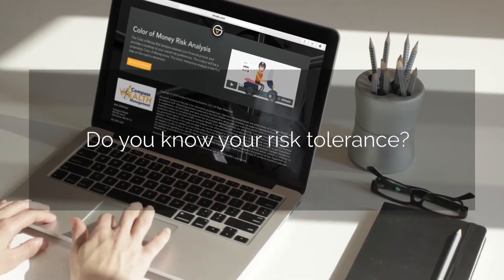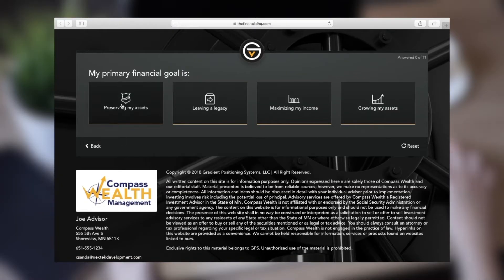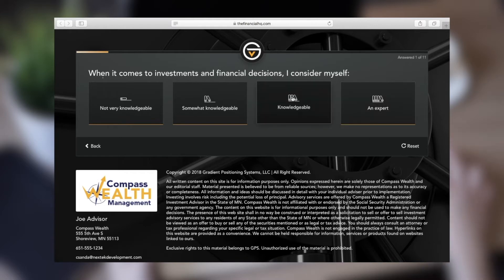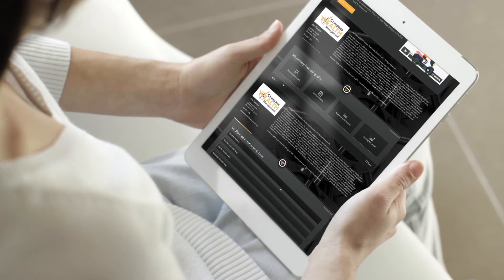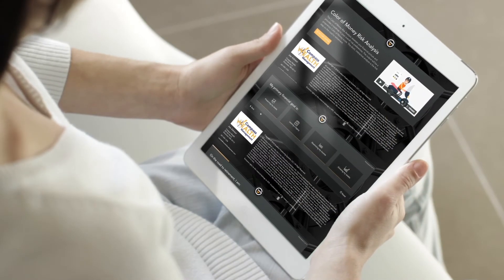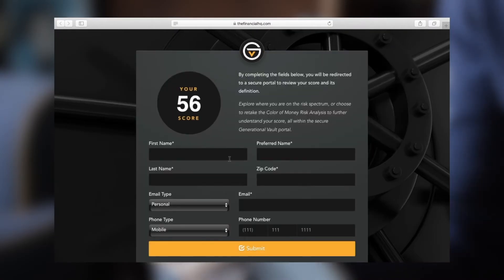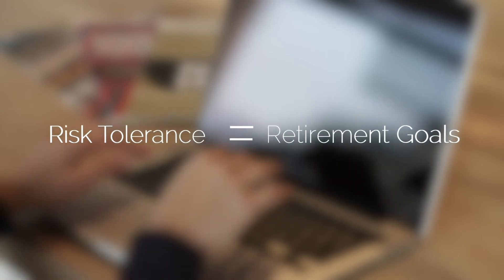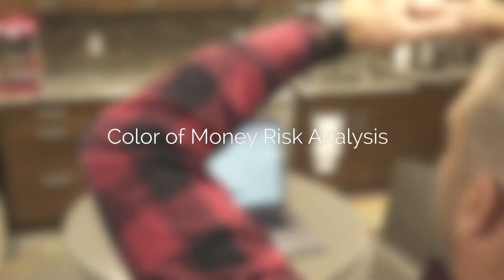The Color of Money: You risk assessment.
Do you understand risk? Do you know how much risk you currently have?  Can I retire now that the market has tanked? Market crash.
Dow goes to 0?
S&P tanking? What do I do?